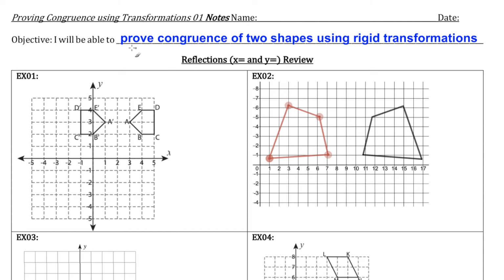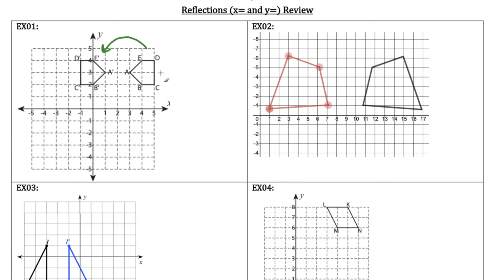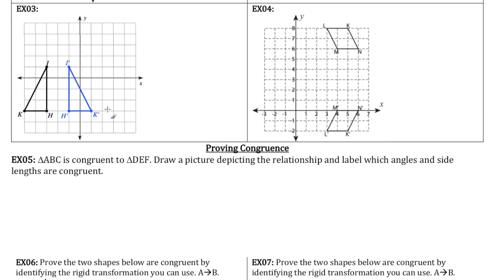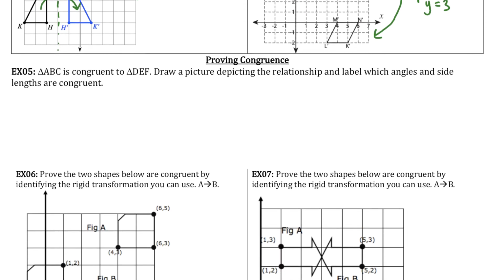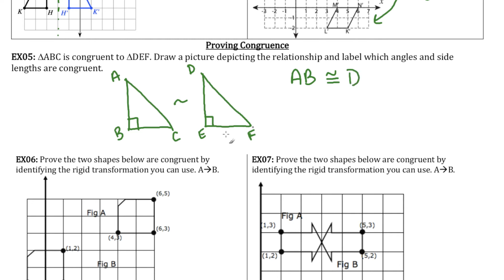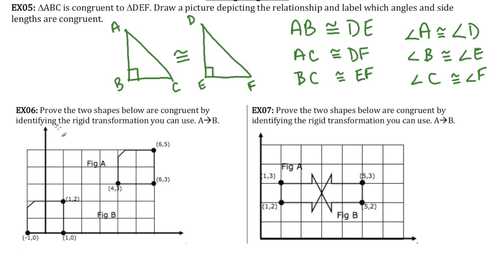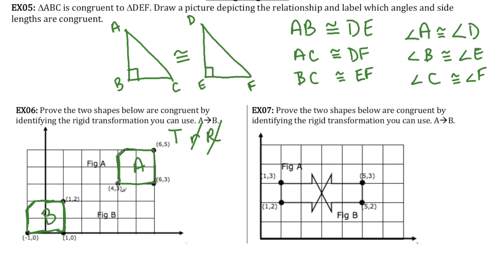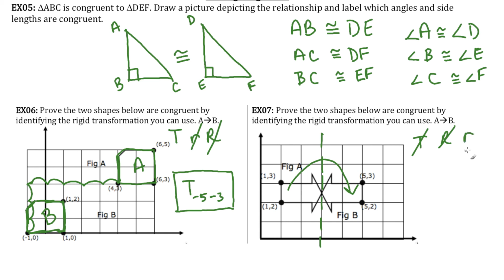29 Proving Congruence using Transformations 01 (Part 01)